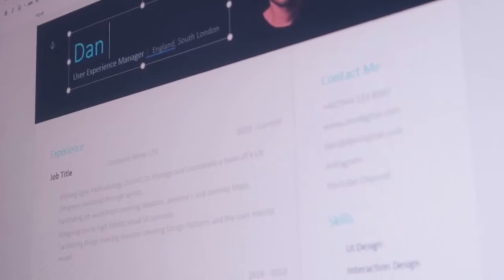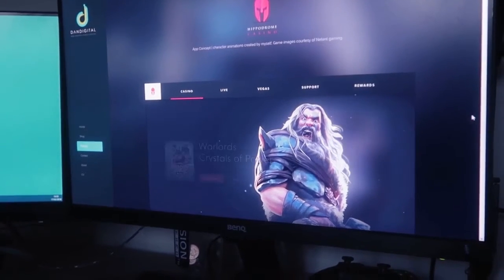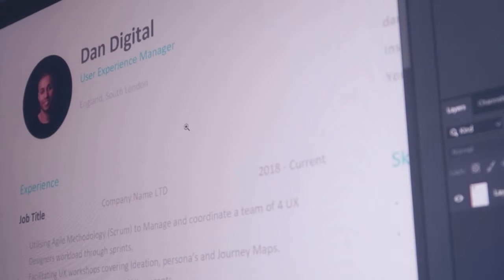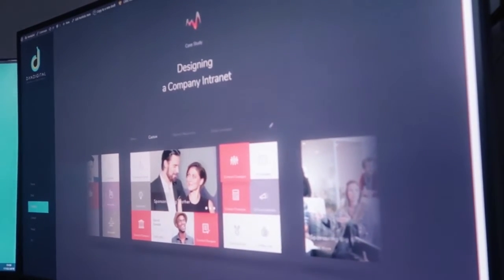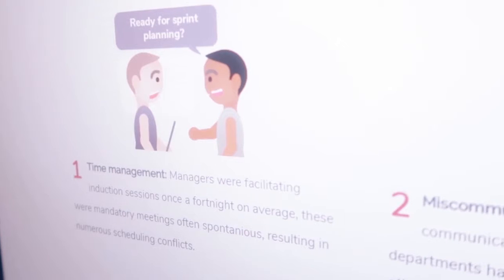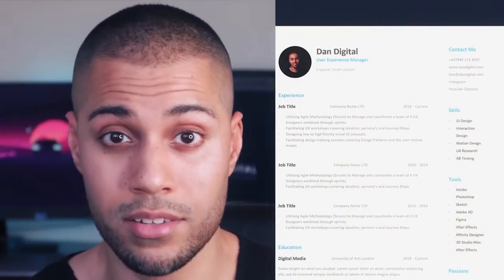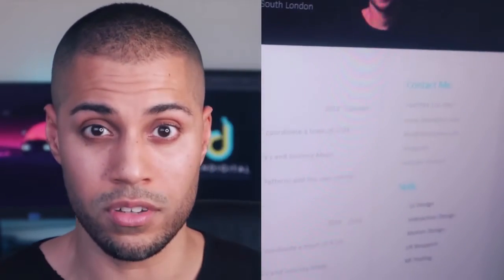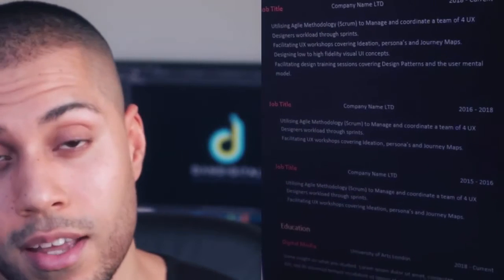How To Write a Successful Resume 2019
In this video you will see how to write a successful resume with lots of inspiration 2019